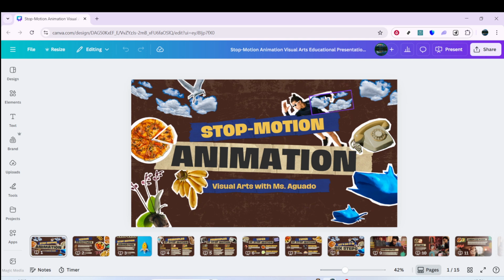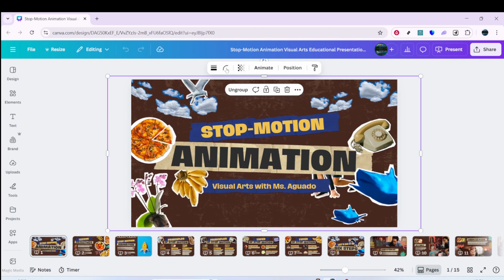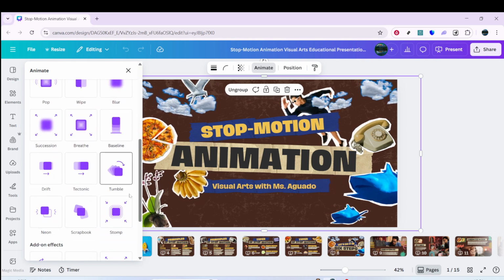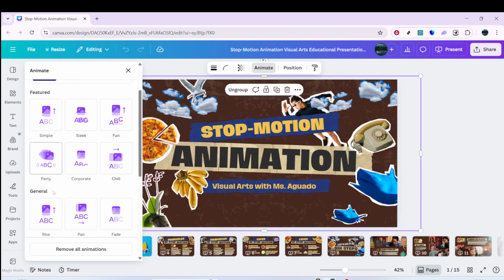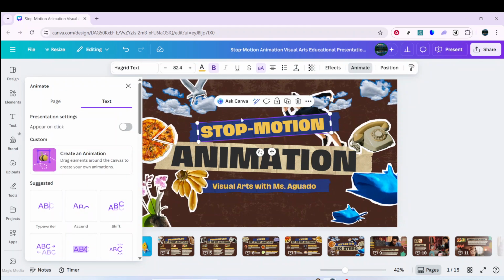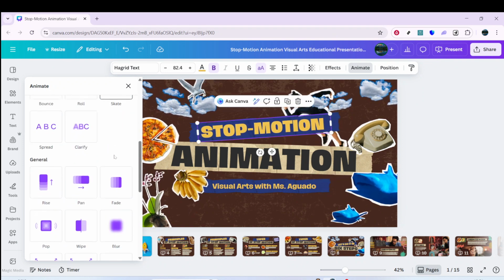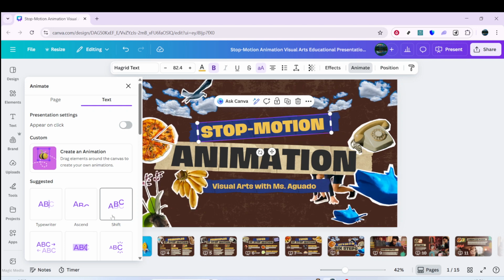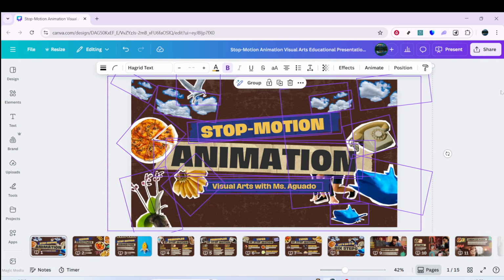How to Remove Animations From Canva (Updated 2025)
How to Remove Animations From Canva